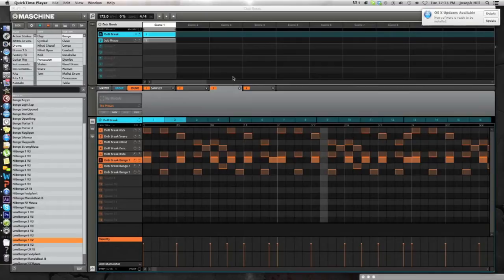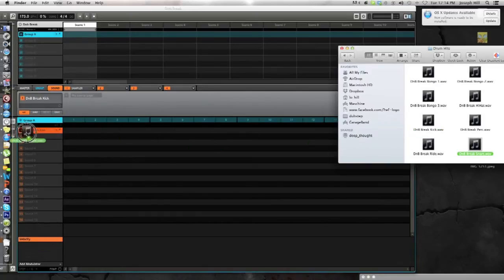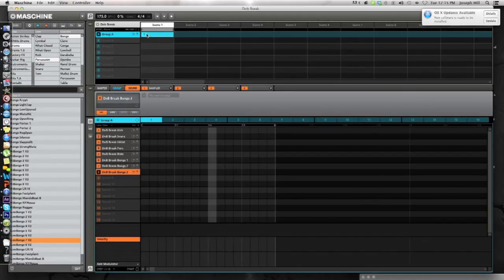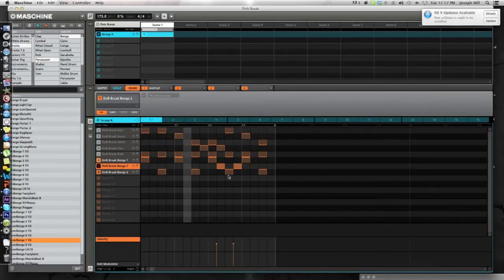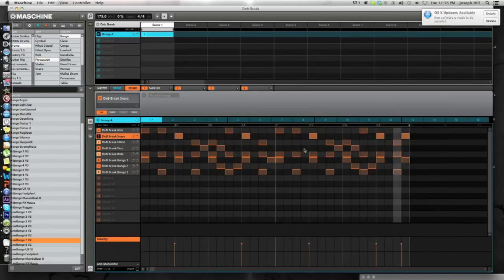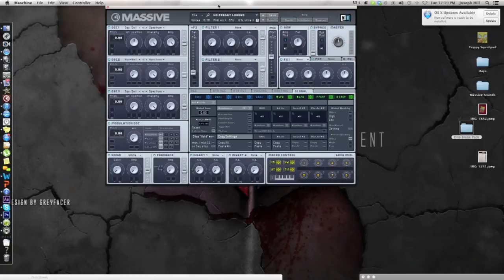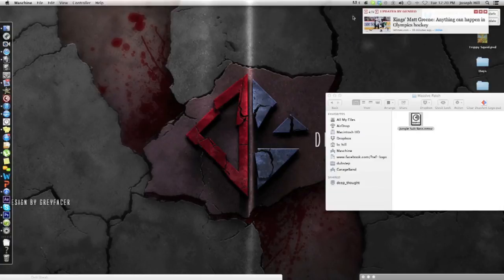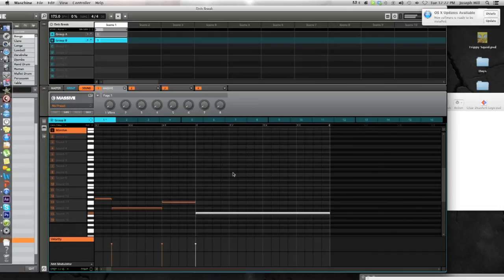How to Make a Liquid Drum & Bass Beat in NI Maschine (Tutorial)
This tutorial is on Drum & Bass Beat in NI Maschine

All the content in this video, including visuals and audio, is my own, original content